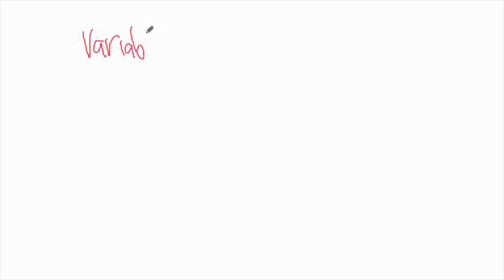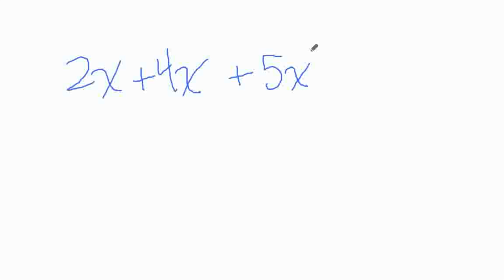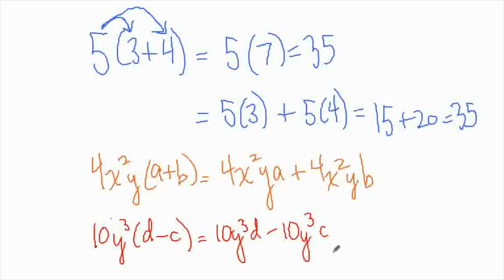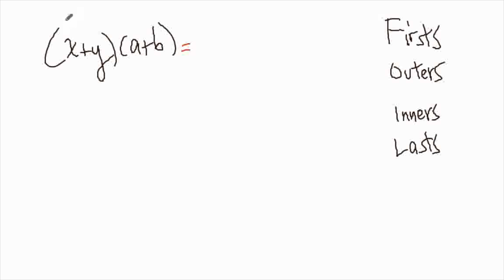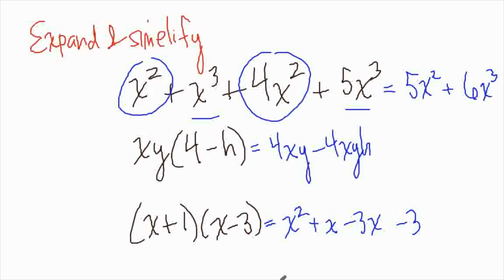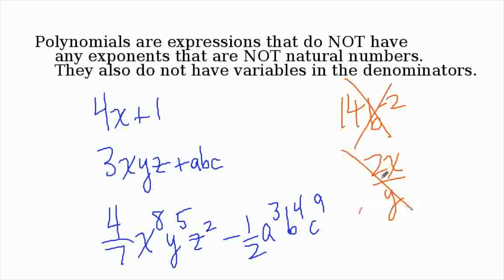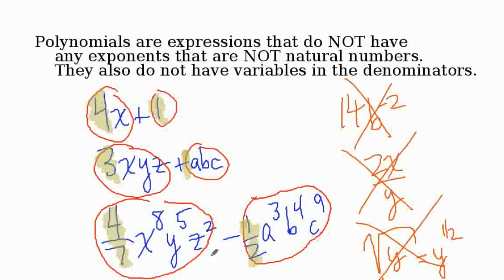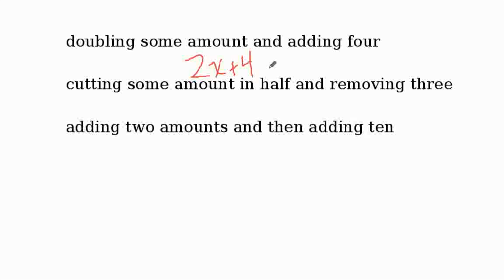Philfour Algebra 2 : Review - Basics Of Variables & Expressions.